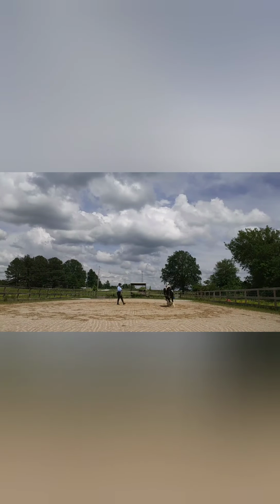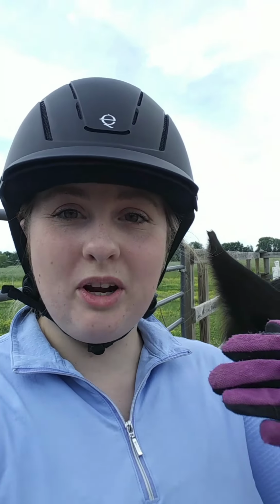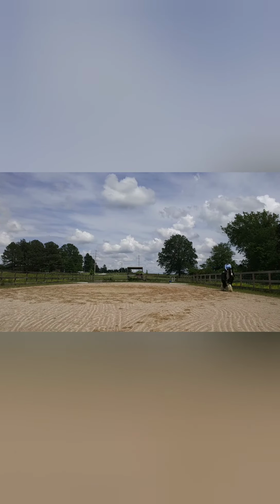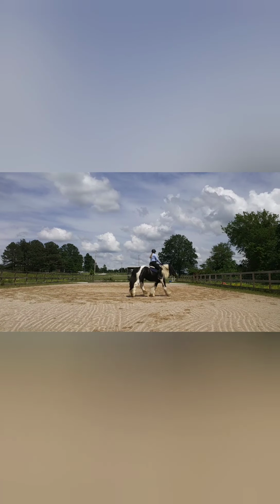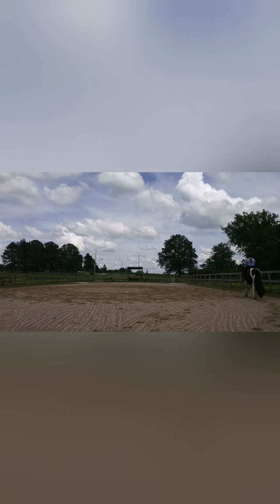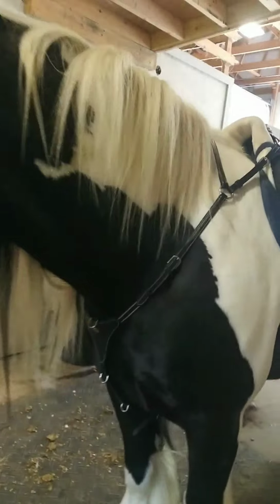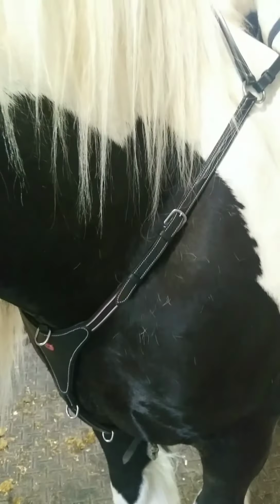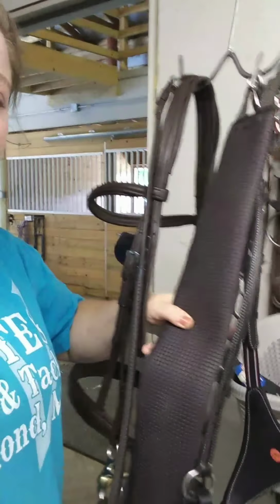Dressage Schooling Vlog